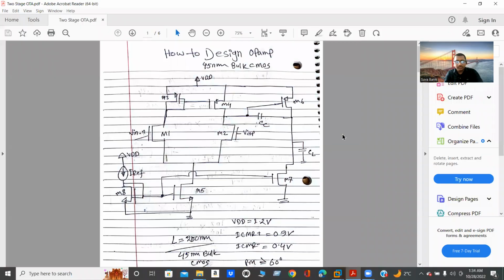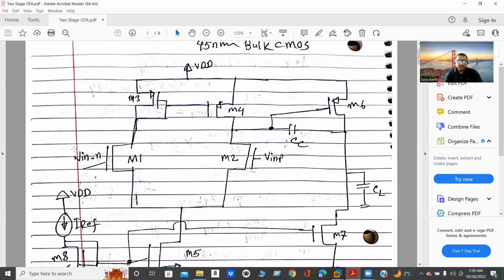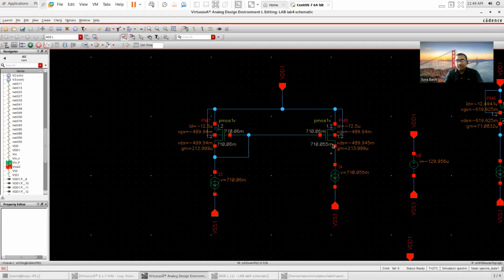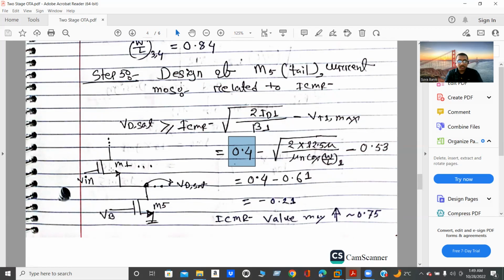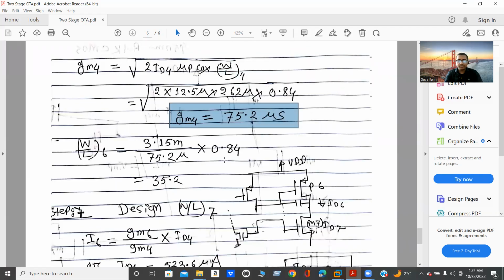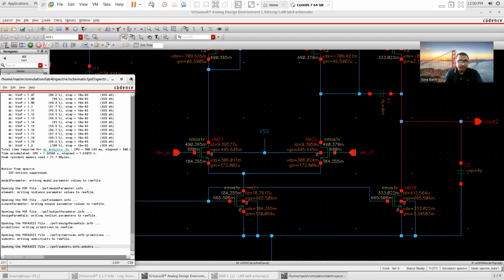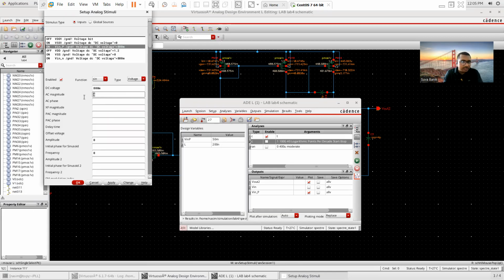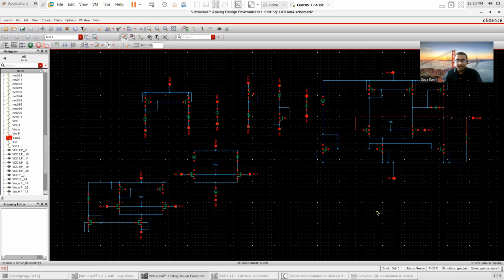Design of Two Stage Operational Amplifier 45nm CMOS Process in Cadence Virtuoso step by step Process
In this video, I have shared the process of designing two stage OPAMP/ Operation_Amplifier/Trans_Conductance Amplifier design using CADENCE EDA Tools (45 nm), and DC_Simulation in Cadence Virtuoso, Transient_Analysis in Cadence Virtuoso, AC_Simulation in Cadence Virtuoso (AC gain and Phase), determine Unity Gain Frequency, Gain bandwidth (GBW) of OPAMP.
I also provide hand calculation with formula and hand calculation of each and every steps.